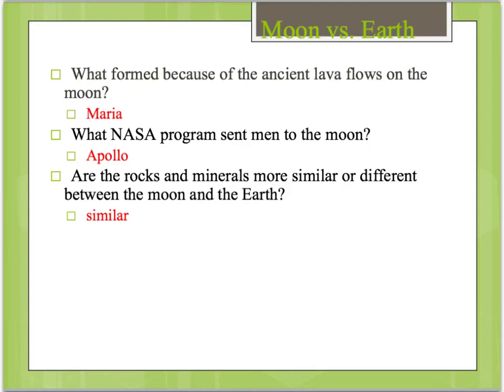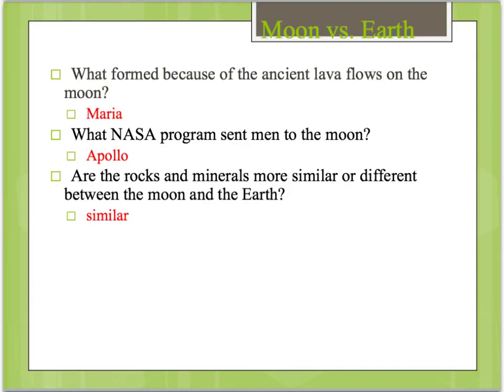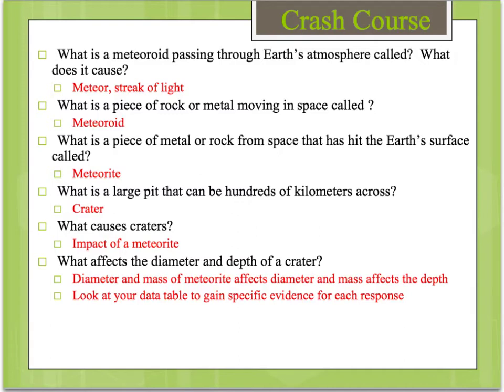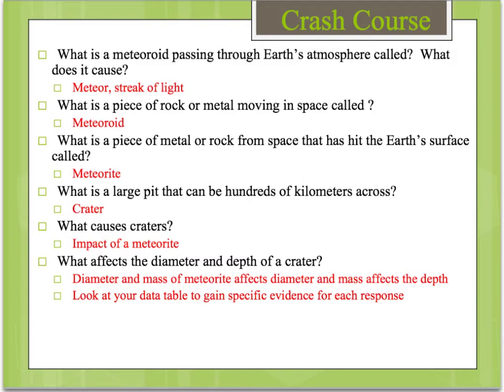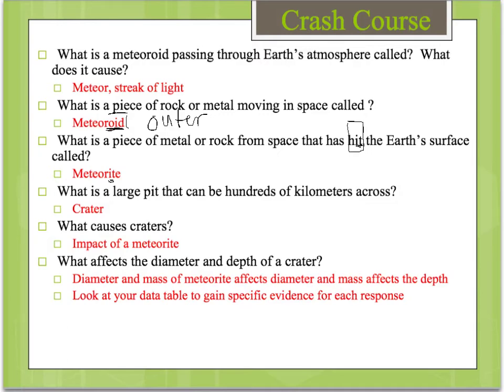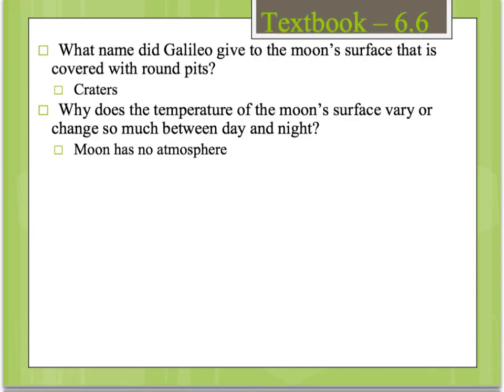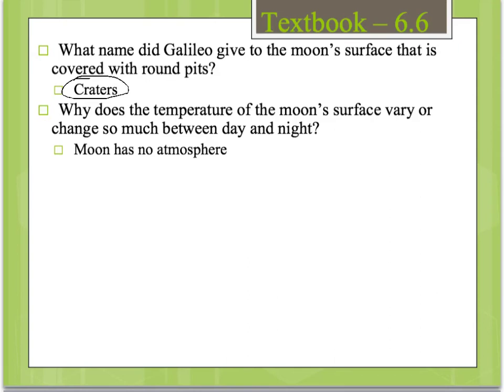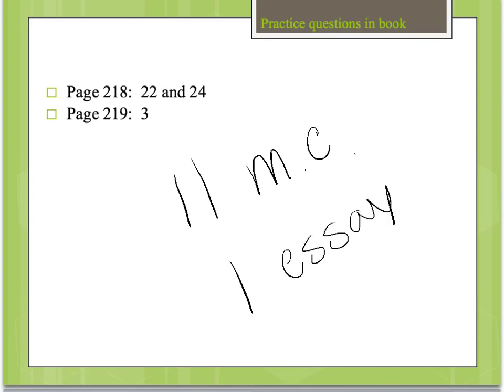Chapter 6 6 Quiz Podcast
This podcast has been created to help you review for our Chapter 6.6 Quiz.